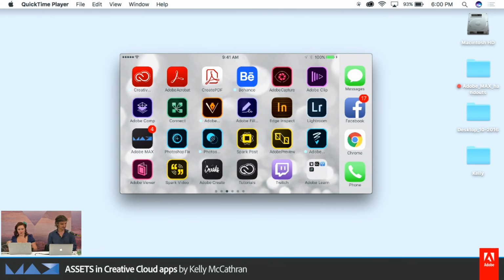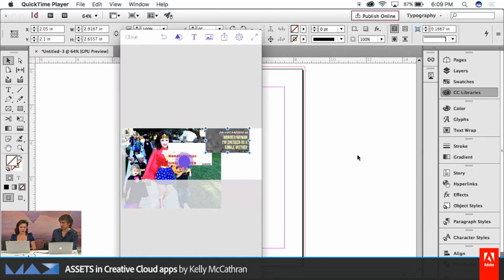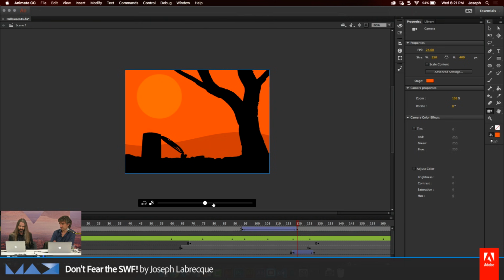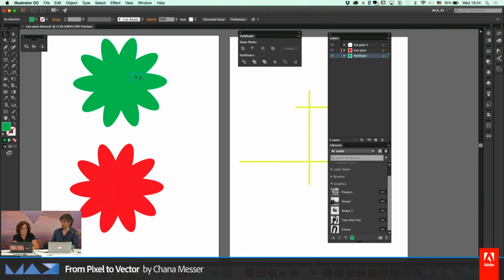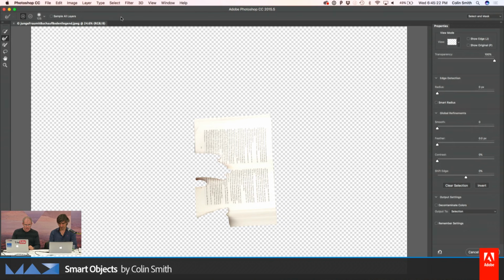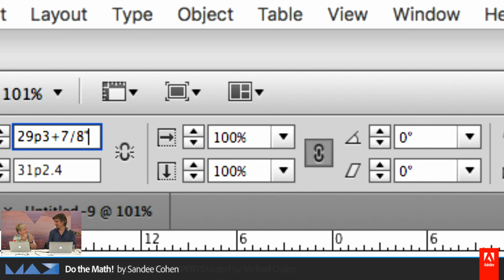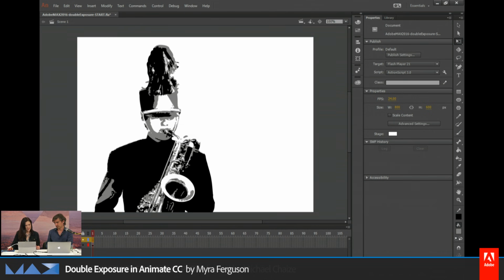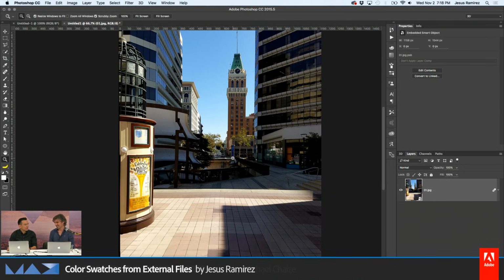Pro Tips by Adobe Experts - Live from Adobe MAX 2016 | Adobe Creative Cloud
Eight Adobe experts – Sandee Cohen, Joseph Labrecque, Chana Messer, Monika Gause, Myra Ferguson & Jesus Ramirez – will share their best Creative Cloud Pro-Tips.

This stream is part of the “Adobe MAX Live Stream”, from Adobe MAX 2016 available for replay